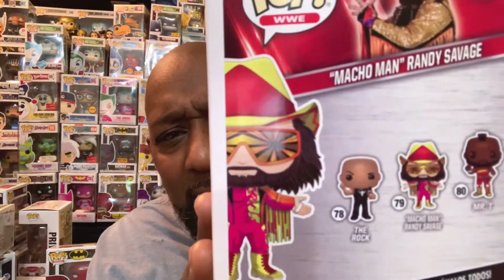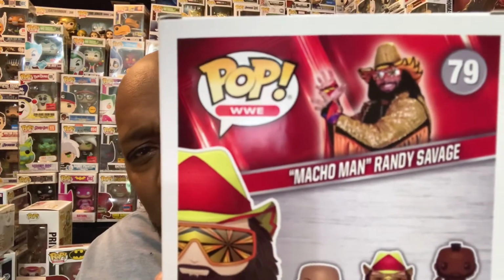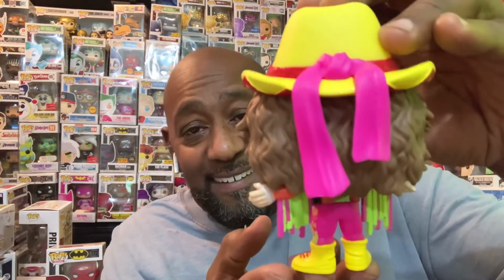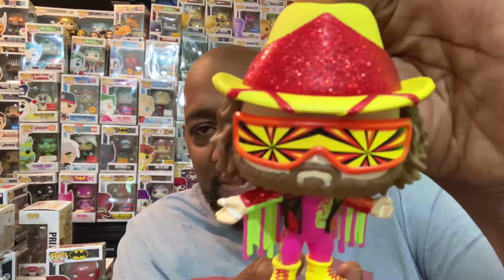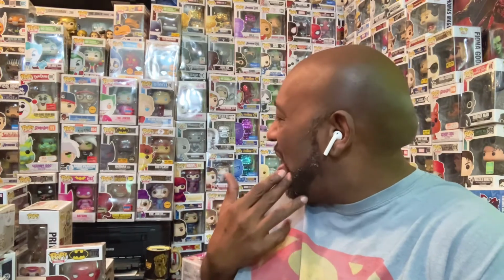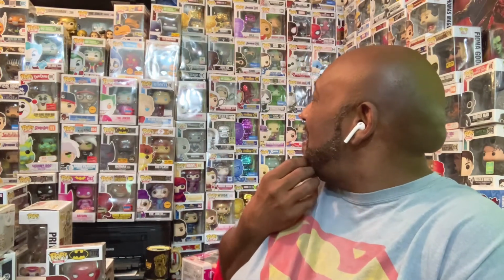1st Look Diamond Edition Macho Man Randy Savage Funko Pop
Found the Gamestop Exclusive Diamond Edition